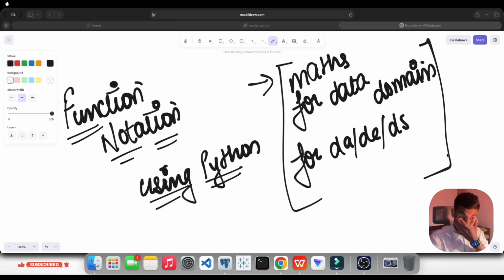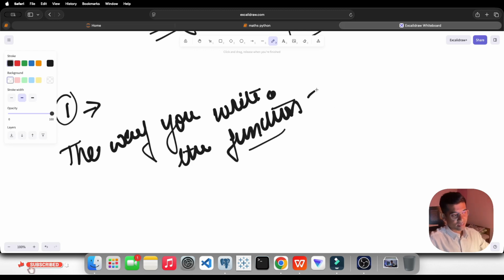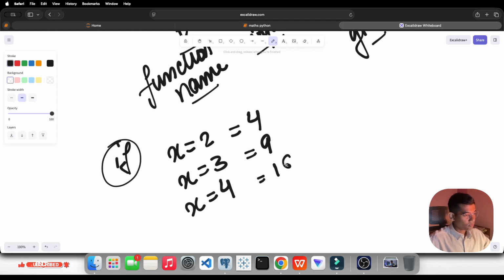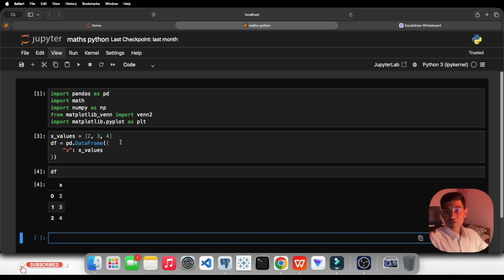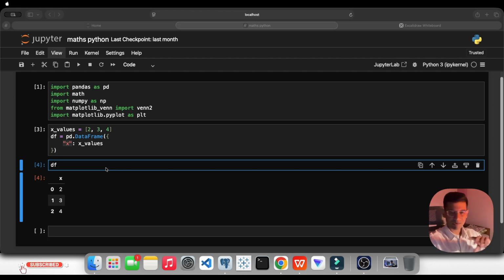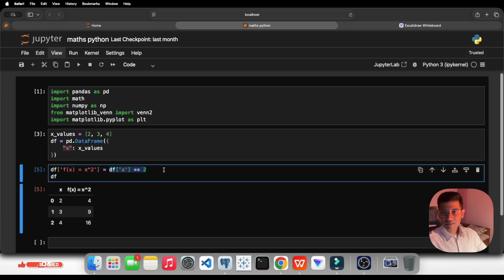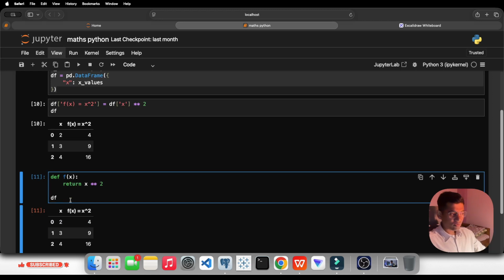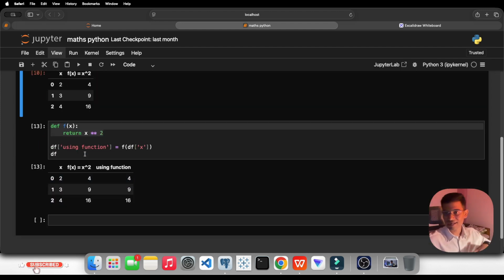Day 237/365 | Function Notation : Inputs And Outputs Using Python | English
In this video, we break down Day 237/365 | Function Notation : Inputs And Outputs Using Python in the simplest way possible — whether you're a complete beginner or an experienced professional brushing up your skills.

📌 What you'll learn in this series:
✅ Statistics & Probability
✅ Linear Algebra